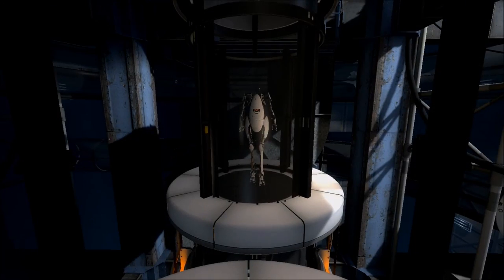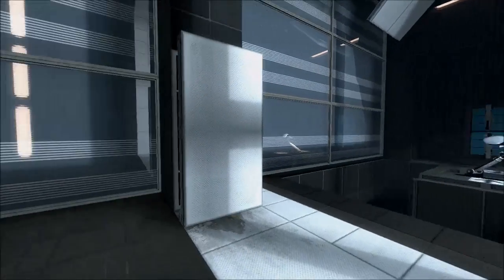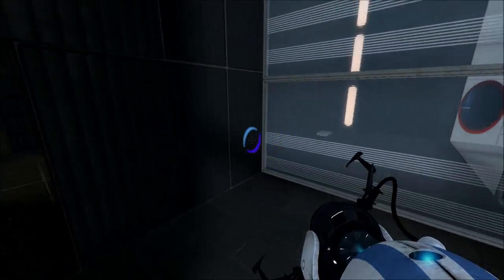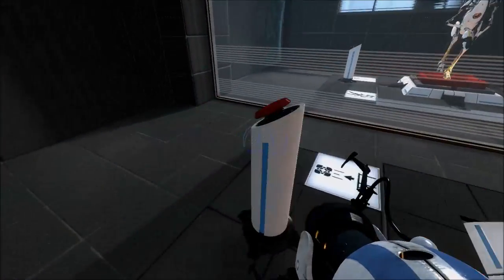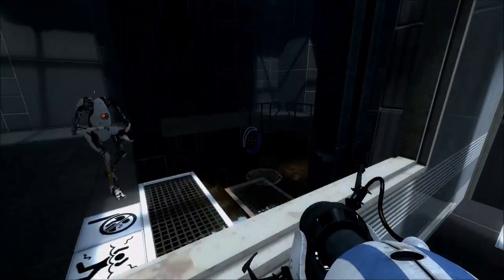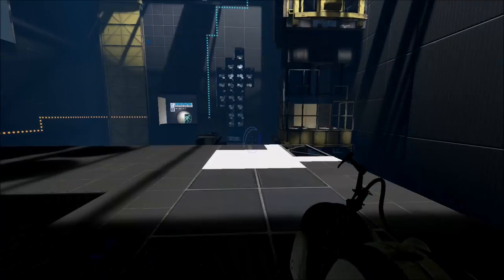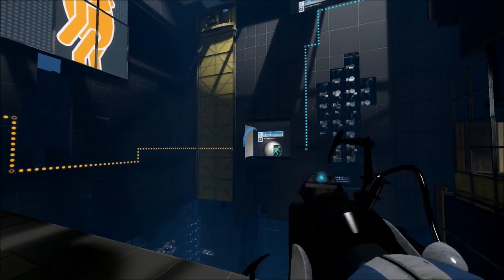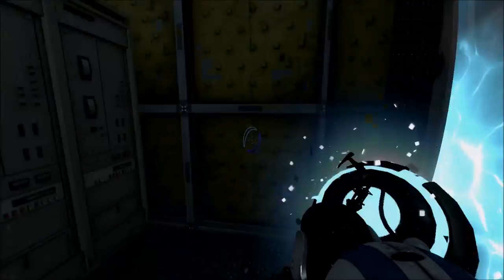Portal 2 | Co op Mode | Episode 1 | WORST EXIT EVER!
Song: Tropical Love
Artist:
Diviners